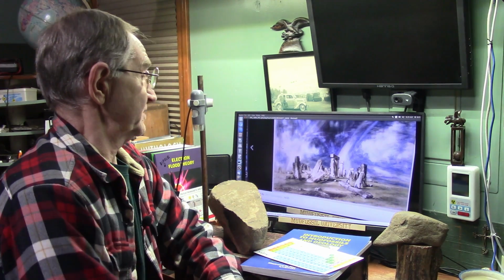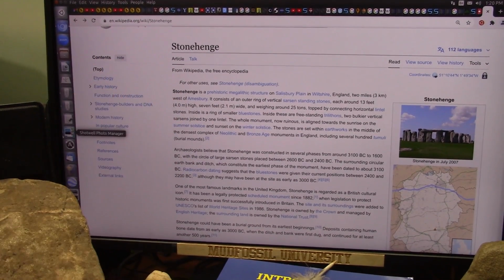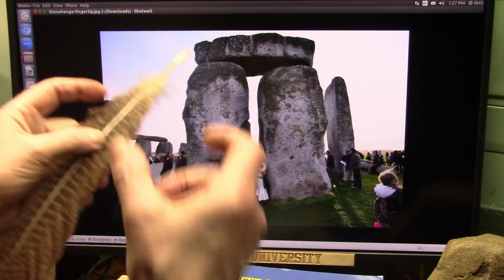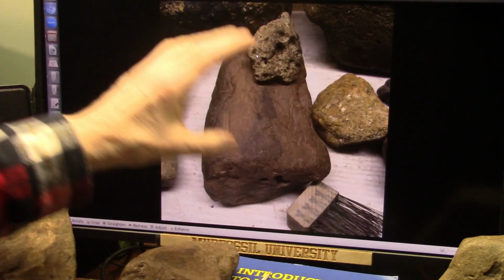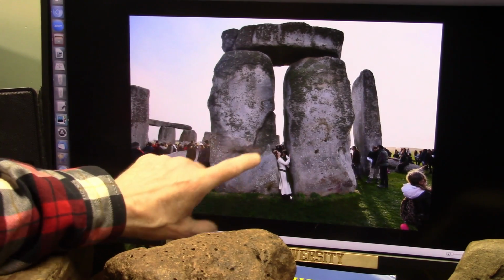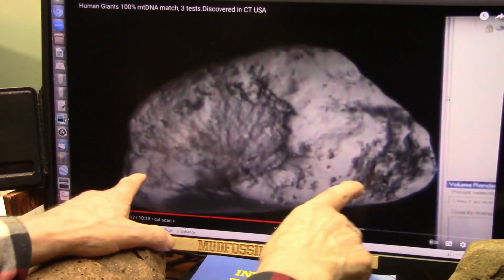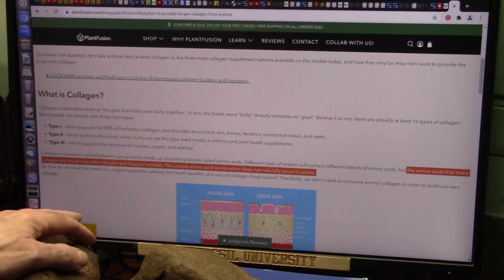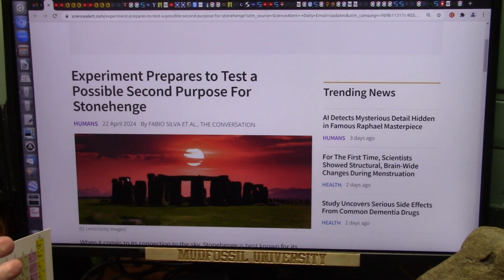A New Look at Stonehenge Challenges Traditional Explanations Here is Why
"Experiment Prepares to Test a Possible Second Purpose For Stonehenge."
I dont think the "Experts" know what the first Purpose was do you?
Lets see if we can figure it out.